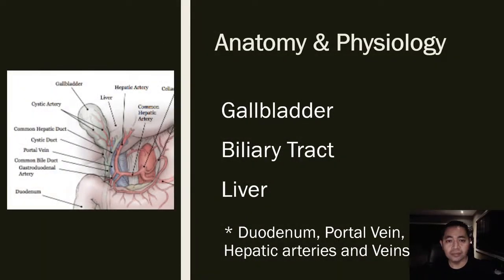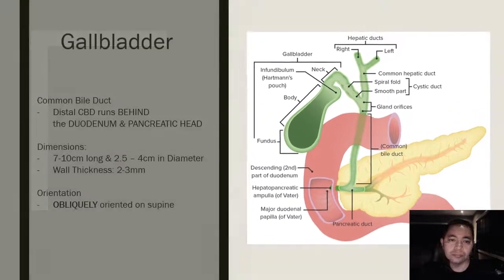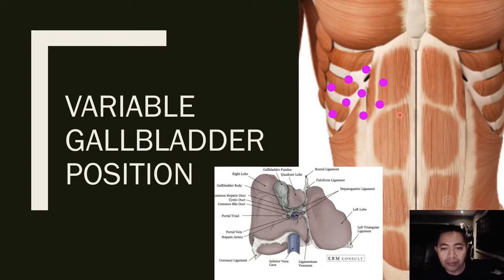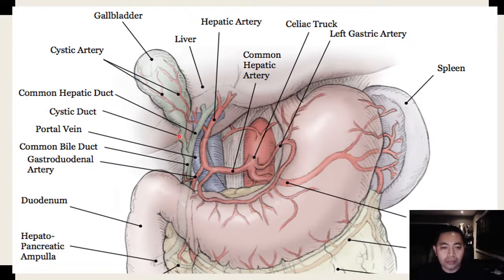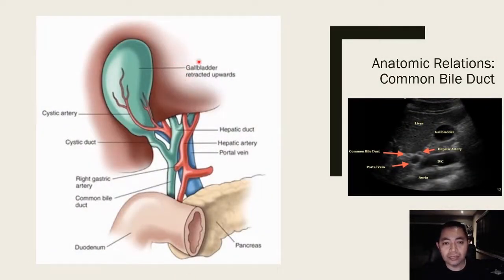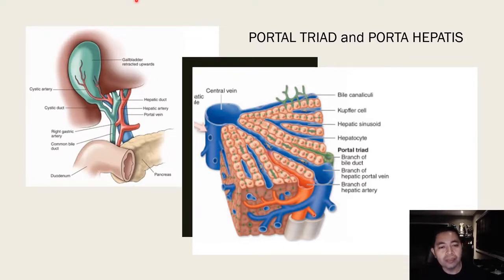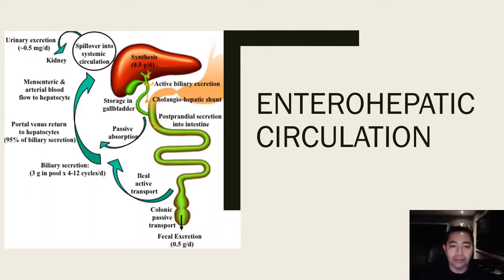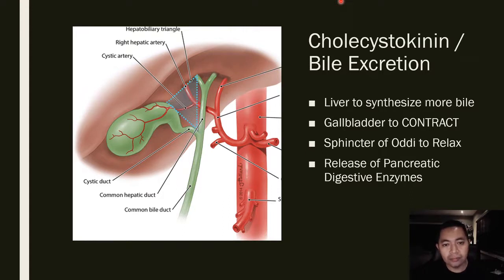1 Anatomy & Physiology